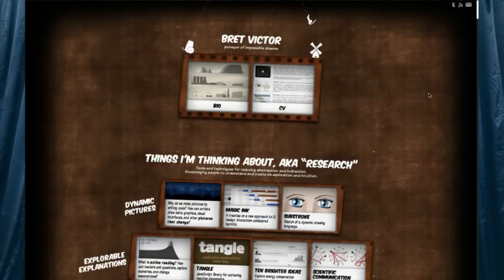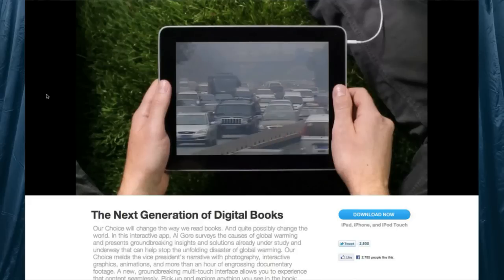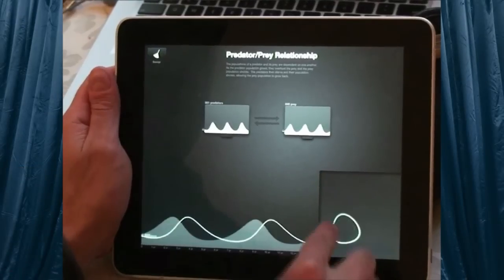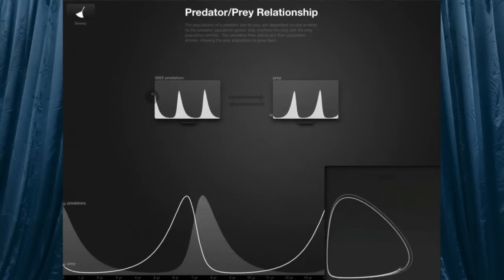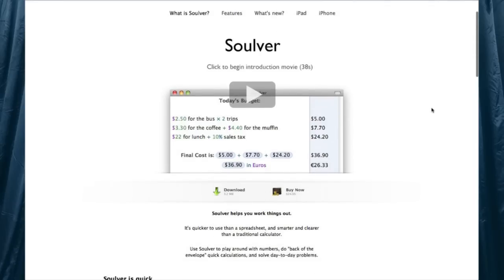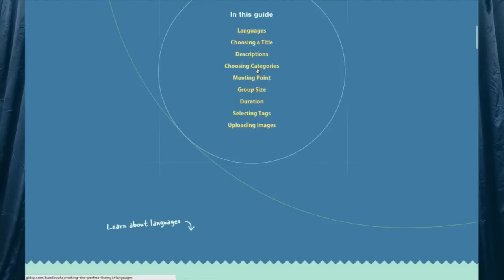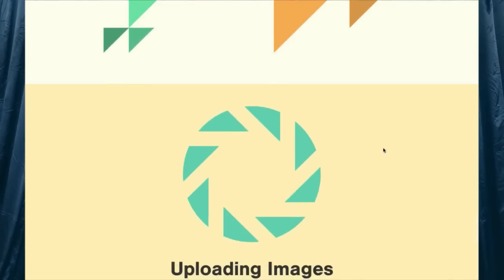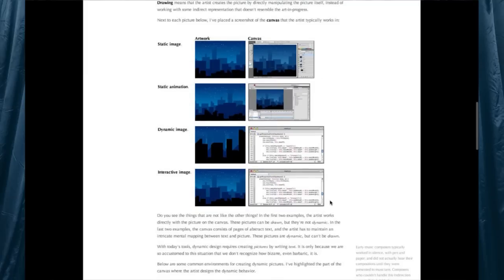Episode 78: Interactive Interface Design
Earlier today the group was looking at some pretty compelling examples of interface design and elements of interaction on screen, particularly by an artist by the name of Bret Victor, that were quite compelling. In this episode Tim takes a look at some of those examples that will begin to shape how we understand complex topics.